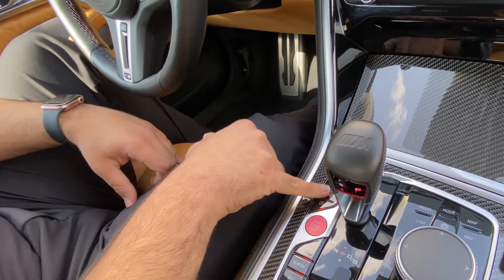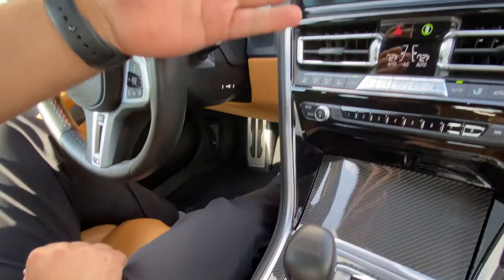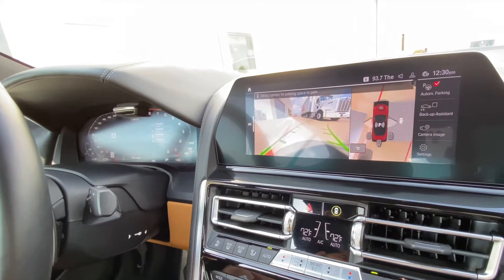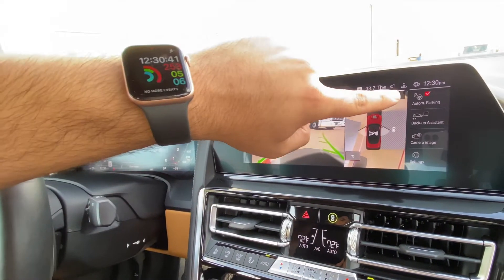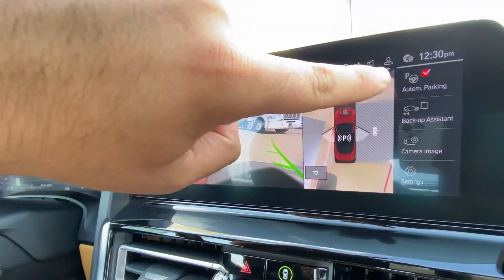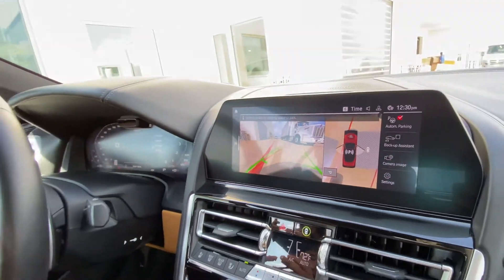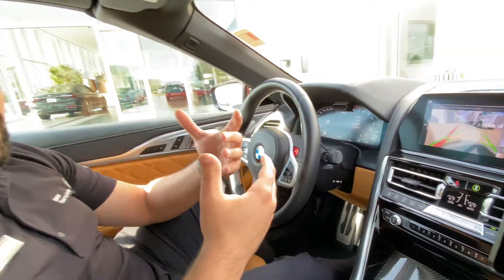BMW Parking Assist Technology Walk Through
Watch Izzie walk through how to activate the parking assist option on a brand new BMW!

We proudly sell the most incredible machines on the road, but more than that we are honored to be part of the Houston community. Our state-of-the-art facility is the #1 New and Certified Pre-Owned BMW Dealer in Houston, where extraordinary customer care builds relationships of trust from the sales floor to our award-winning service center. BMW of West Houston is here to exceed all expectations, combining incredible performance with exceptional care.